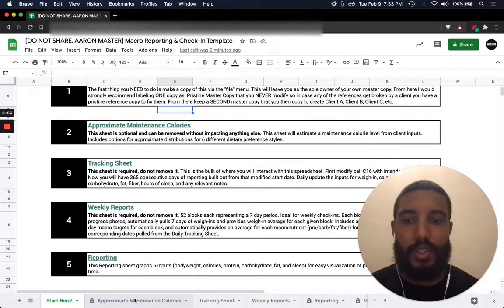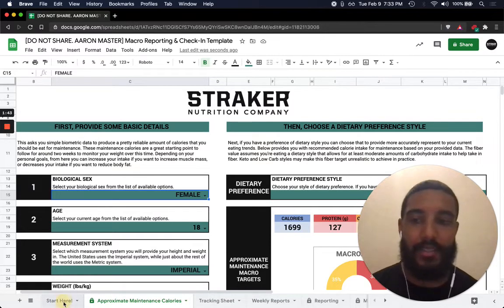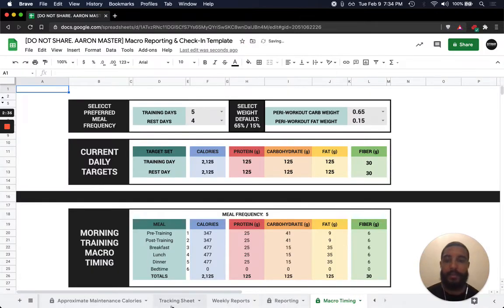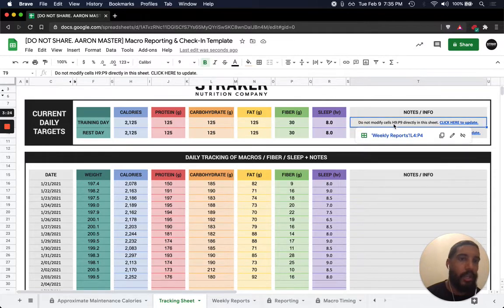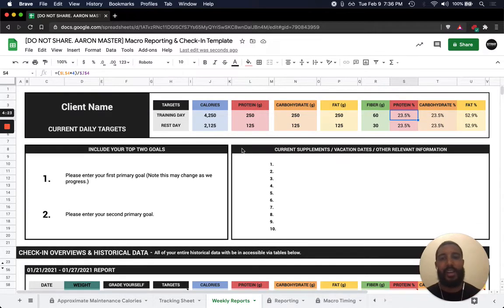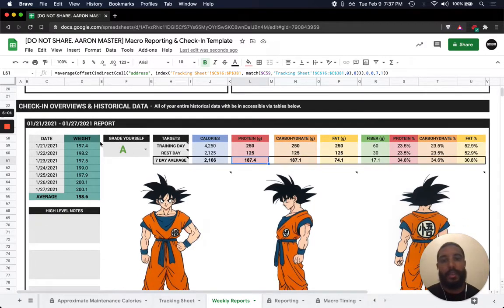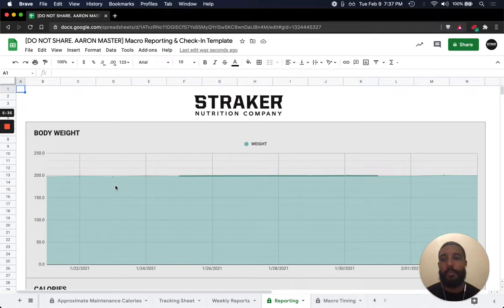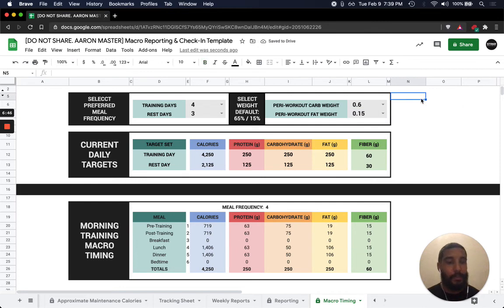Full Tutorial: SNCo. Done For You Client Check-In System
Complete tutorial of the Straker Nutrition Co. Done For You Client Check-In System for usage with nutrition coaching. Answering common questions and cell reference confusion, which sheets are mandatory and which are optional.

More information about this Done For You Client Check-In System and how you can start using this system to improve your own clients check-in process here:

Also! Check out my nutrition coaching, training and education program, the Metabolic Performance Protocol. See why it's one of the best options available to you for optimizing your nutrition and lifestyle. Build more muscle, get lean, stay lean, and learn exactly how and why.